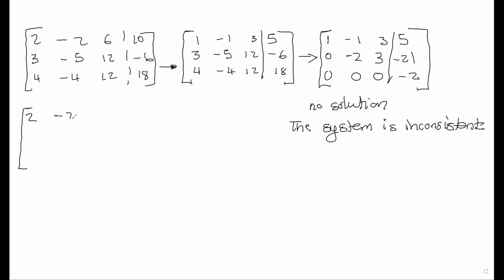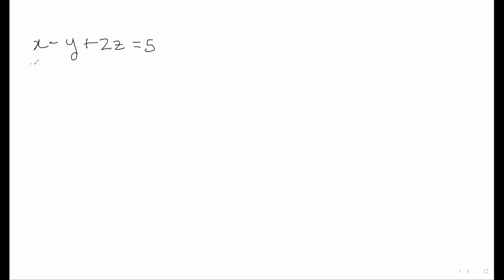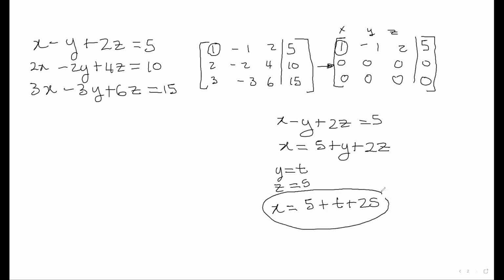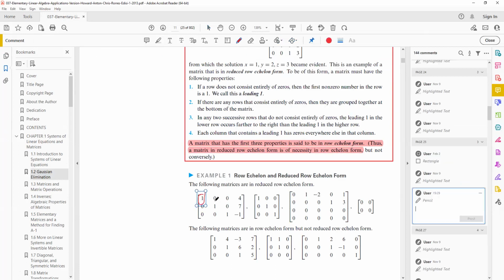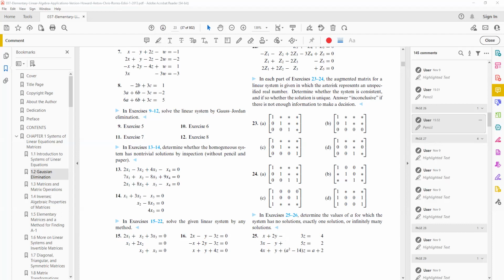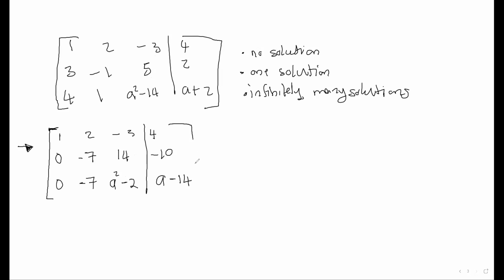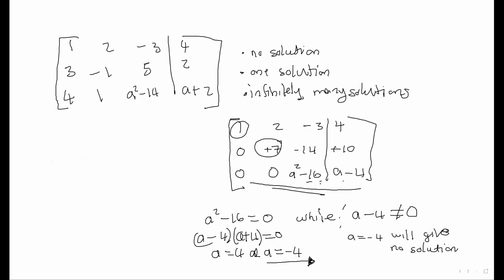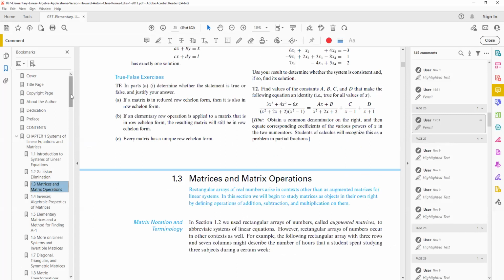Gaussian Elimination Part2